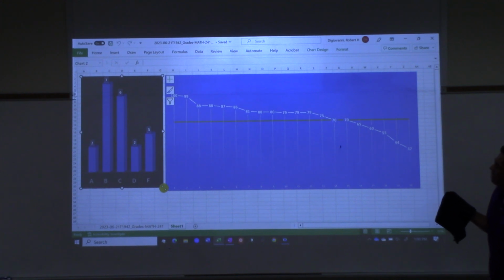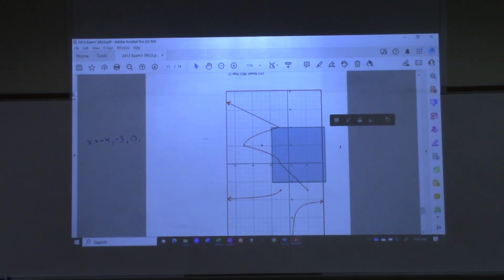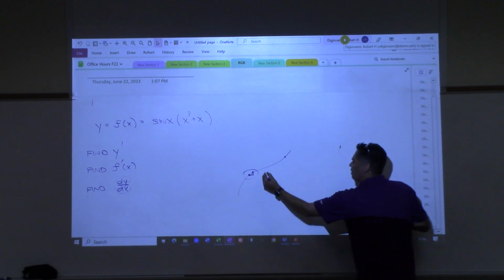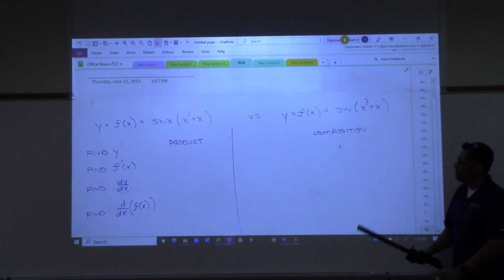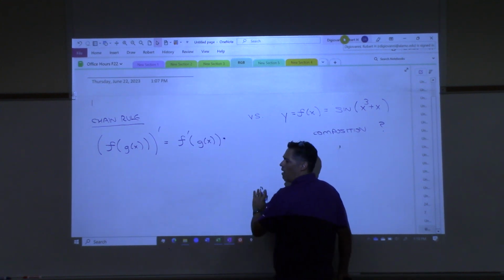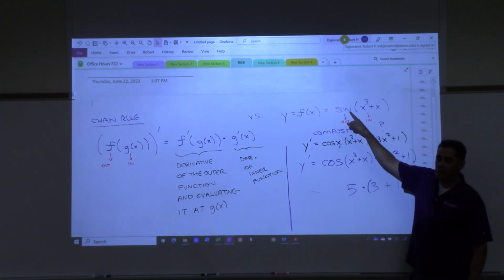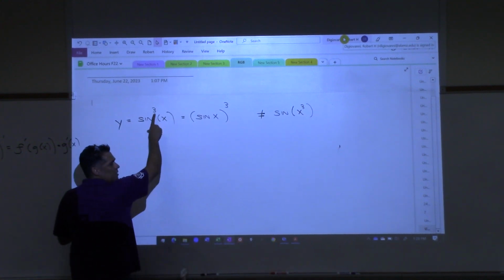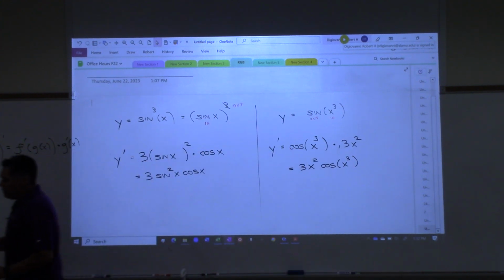2413 6/22 part1